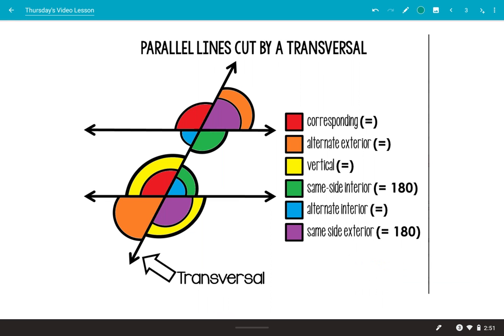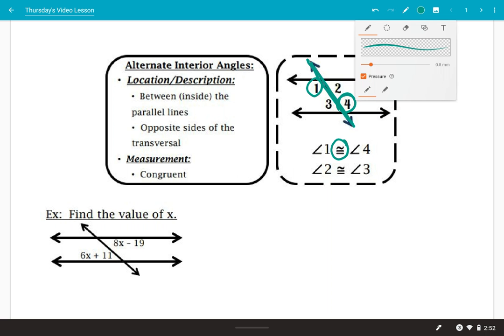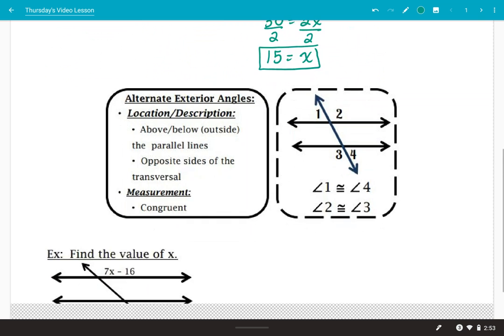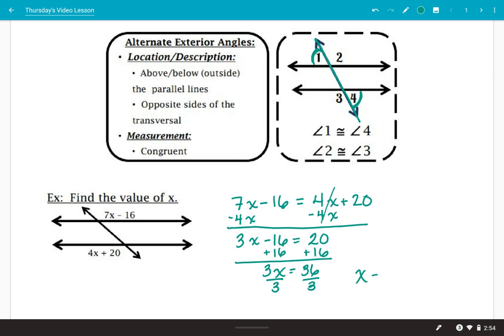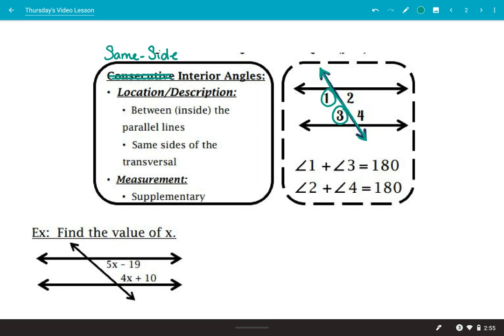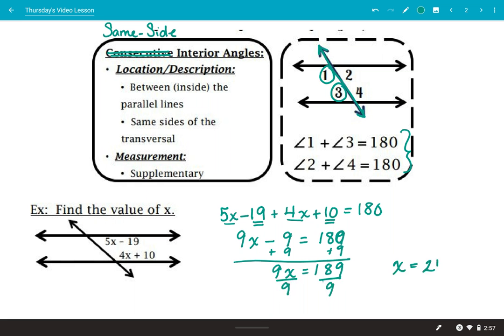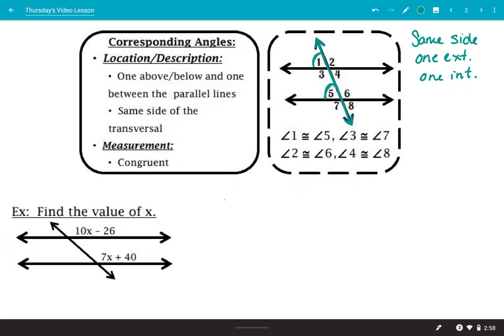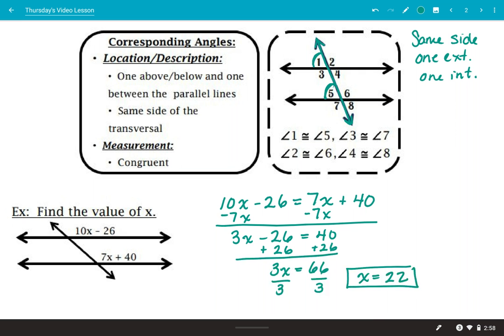IM2 Video for Thursday's Assignment (1/28)